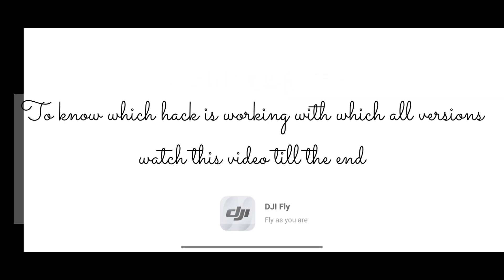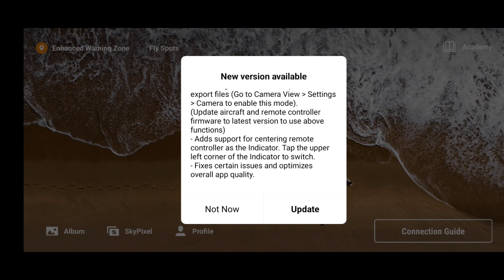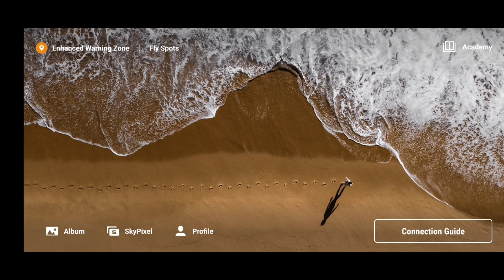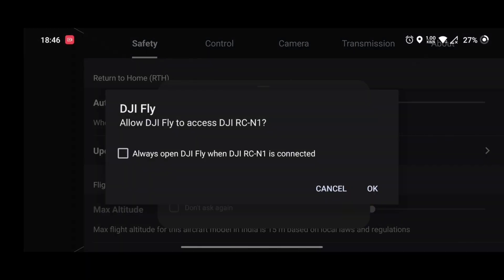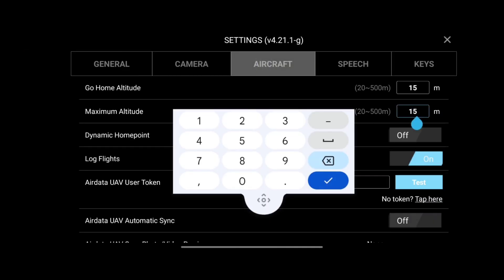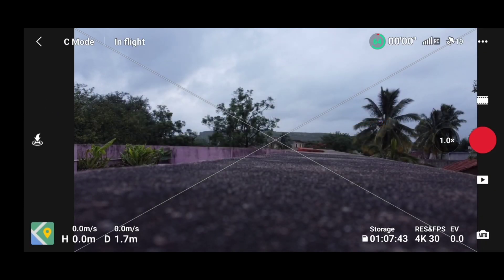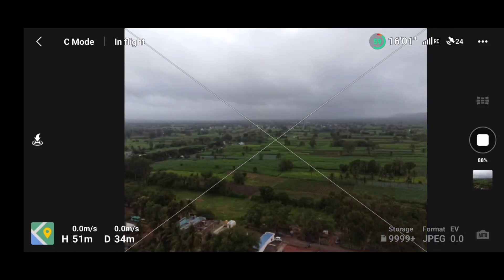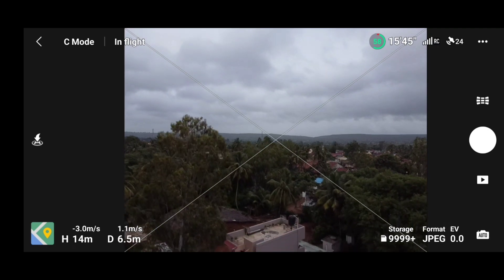DJI FLY NEW UPDATE v1.6.8 | DJI MINI 2 15meters Drone-hacks working | Details of supported hacks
DJI FLY APP NEW UPDATE VERSION 1.6.8
- Drone-hacks working?
- What's new?

Unlock the full potential of your DJI drone with Litchi

Unlock the full potential of your DJI Mavic/Phantom/Inspire/Spark with Litchi, the #1 app for DJI drones

Compatible with DJI Mavic Mini 1, Mavic Air 2, Mavic 2 Zoom/Pro, Mavic Air/Pro, Phantom 4 Normal/Advanced/Pro/ProV2, Phantom 3 Standard/4K/Advanced/Professional, Inspire 1 X3/Z3/Pro/RAW, Inspire 2, Spark

Litchi is not yet compatible with: Mini 2, Mini SE, Air 2S, Mavic 3. We will add support for these drones as soon as DJI adds support for them in the DJI SDK

Feature highlights:

• Waypoint mode
Whether you are a professional or beginner, Litchi offers the most intuitive yet powerful waypoint mission engine.

• Panorama mode
Easily shoot horizontal, vertical and 360 spherical panoramas

• Track mode
With Litchi's Track mode, your DJI drone now understands what it sees. Using state of the art computer vision algorithms, Litchi keeps your selection perfectly framed while you fly the drone. Don't want to fly manually? That's ok too, start an autonomous Orbit or Follow and watch Litchi take care of everything

• Follow mode
The drone follows your every move using the mobile device GPS and altitude sensors

• VR mode

• Focus mode

x x
DH companion-

Shivkumar Dharmoji